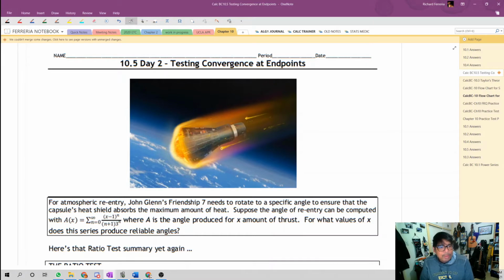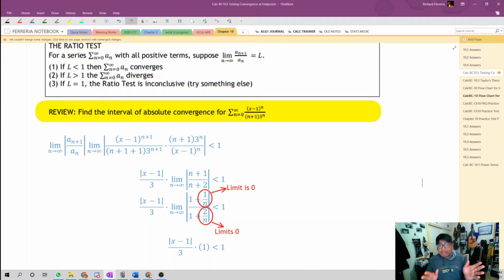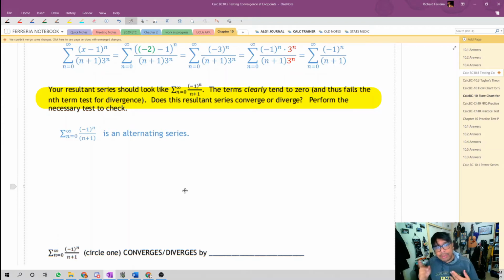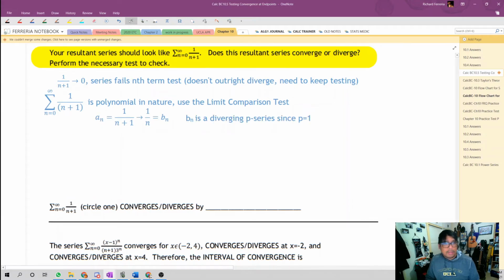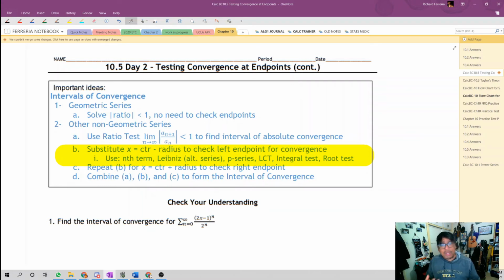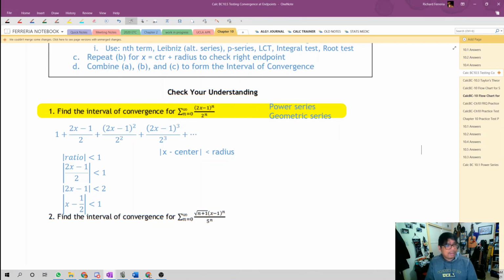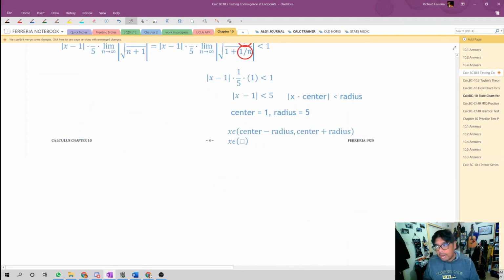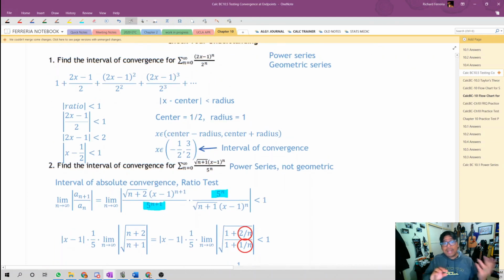Calculus Trainer 10.5 Day 2 - Testing Convergence at Endpoints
Taylor Series
Geometric Series
Maclaurin series
p-series
nth term test
Leibniz Test alternating series
integral test